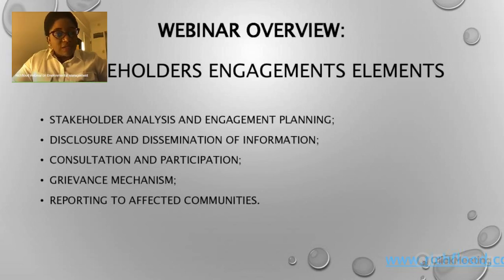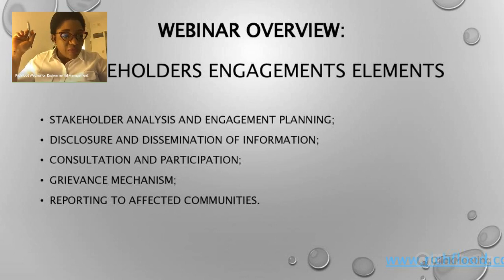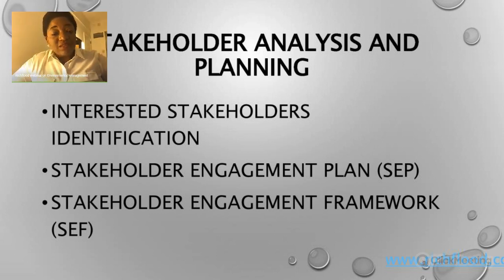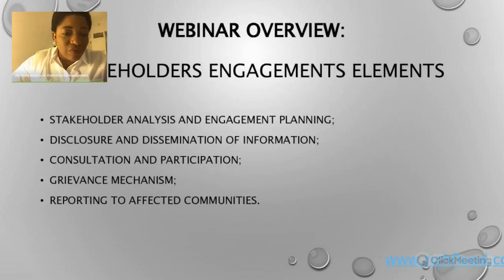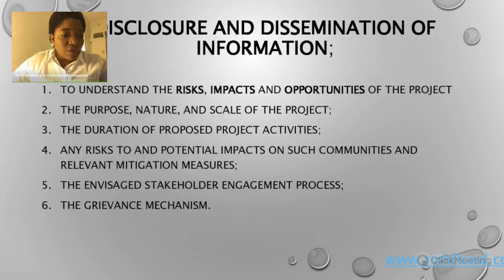Stakeholder Engagement FOR INVESTMENT PROJECTS (Module 8)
Richflood works closely with the public and private sectors as Environmental and Social Risk Consultants Undertaking Consultancy services in the following areas:
**Environmental and Social Impact Assessments (ESIAs);
**Environmental Auditing (EAu);
**Environmental and Social Management Systems (ESMS);
**E&S Due Diligence (ESDD) studies;
**Resettlement Action Programme (RAP);
**Environmental Laboratory Services.

Richflood helps clients meet international lender requirements (e.g. IFC, World Bank, AfDB) and guides lenders investment decisions in relation to environmental and social risks.